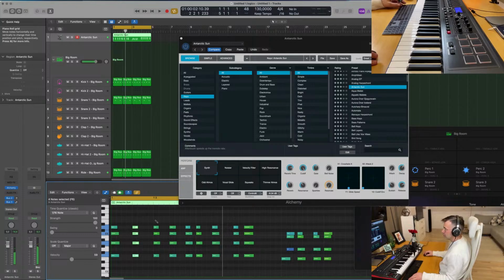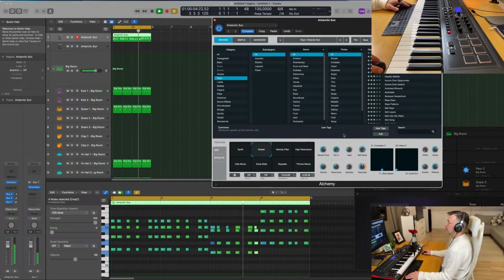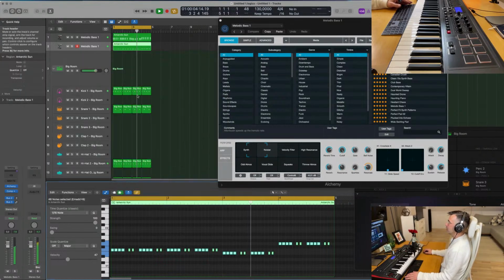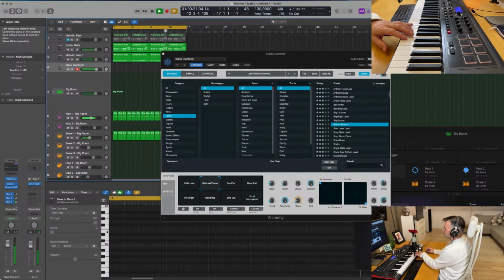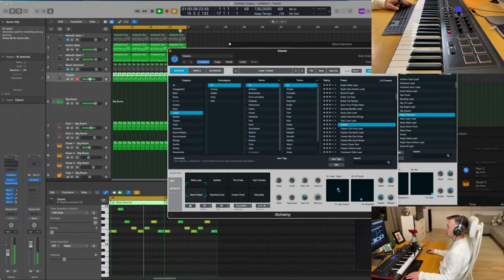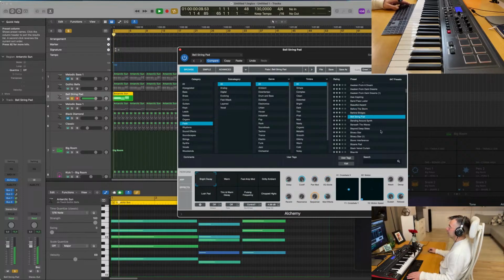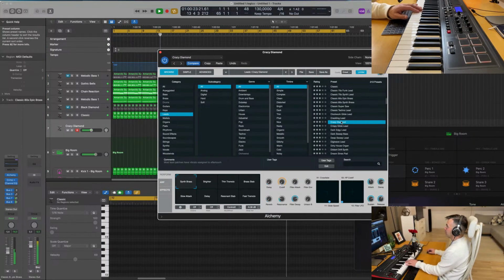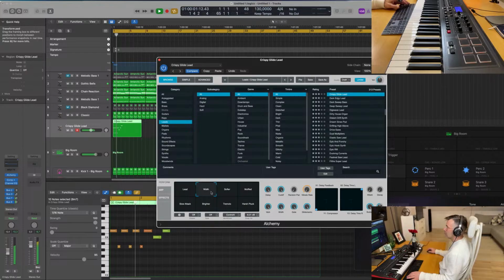How to Make Dreamy Progressive Trance Like Anjunabeats in Live Electronic Music Tutorial #360!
Build a full dreamy, atmospheric progressive trance track from scratch using only Logic Pro X stock plugins – no third-party required!Watch the entire creative process in real-time: programming rolling trance percussion, recording lush MIDI chords & bass, layering dreamy pads + arpeggiators, picking euphoric sounds, and recording/editing a soaring lead – all while keeping the flow going (and fighting CPU spikes!).Song Name: Dreamy Progressive Trance (Anjunabeats Style Tutorial Track #360)Download the Full Professional Logic Pro X Template + Project File:
What You’ll Master:Program authentic trance percussion with Drum Machine Designer
Record & arrange emotional MIDI chords live
Turn chords into driving basslines
Create movement with arpeggiators & dreamy pads
Sound selection for that signature Anjunabeats mood
Record and edit a powerful trance lead

Chapters:
0:00 Intro & Why Dreamy Progressive Trance
2:15 Getting Tracks Signed to Anjunabeats
2:33 Trance Percussion in Drum Machine Designer
4:37 Recording MIDI Chords Live
5:25 Arranging & Quantizing Chords
9:23 Creating Bass from the Same Keys
13:45 Choosing the Perfect Dreamy Sounds
17:20 Recording Arp for Energy
21:14 Building Lush Pads
27:15 Recording the Lead
28:07 Editing Lead MIDI
31:03 Final Thoughts & CPU Tips  Template Specs:100% Logic Pro X Stock Plugins
11 Instrument Channels + 7 Drum Channels
Send FX, Full Mastering Chain
130 BPM, Key of F Minor, 3:40 length

Watch the full Live Electronic Music Tutorials series:
Sell your own templates & packs on our marketplace
Ready to produce Anjunabeats-level progressive trance? Grab the template now and start finishing tracks today! ProgressiveTrance DreamyTrance Anjunabeats LogicProX Trance TranceTutorial MusicProduction LogicProXTemplate FreeTranceTemplate ElectronicMusic LEMT Mikas WeMakeDanceMusic TranceProduction LogicTemplates StockPlugins May the Sounds Be With You!